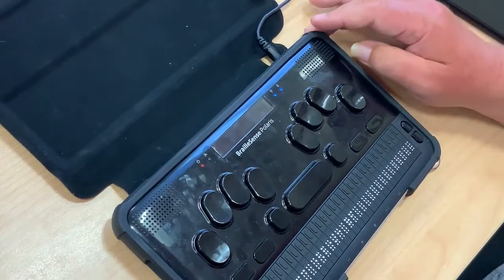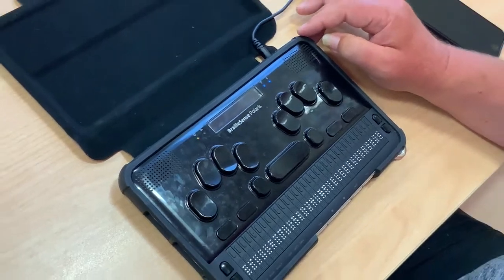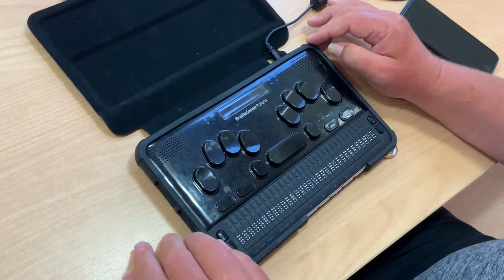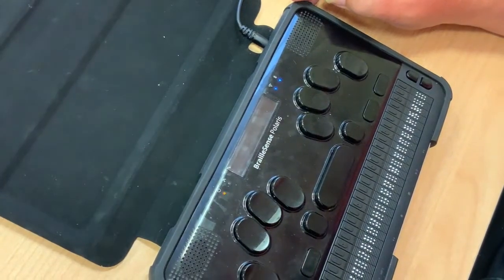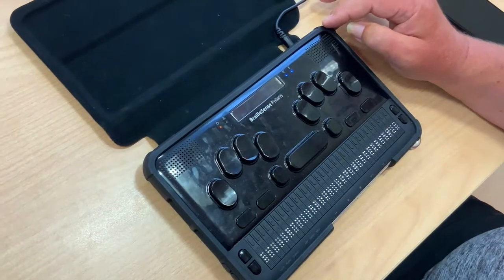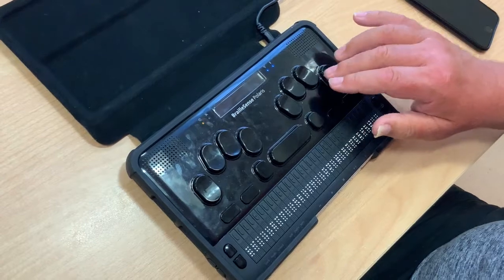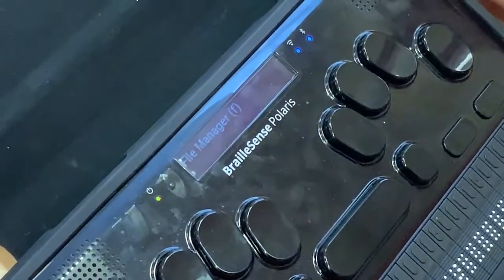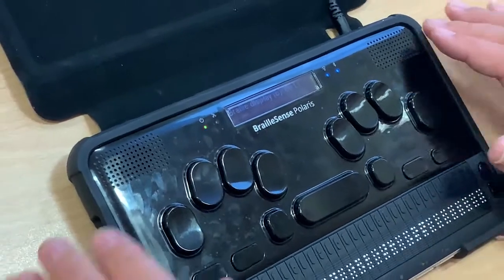6 BrailleSense Polaris LCD Screen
This video explains how to use the built in LCD screen on the Braille Sense Polaris.